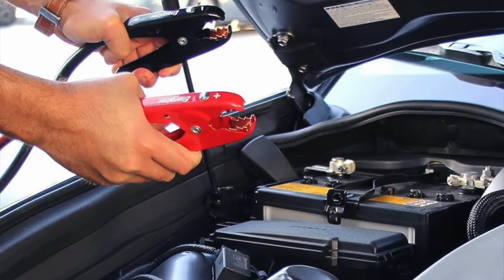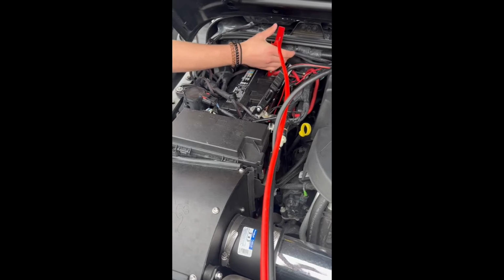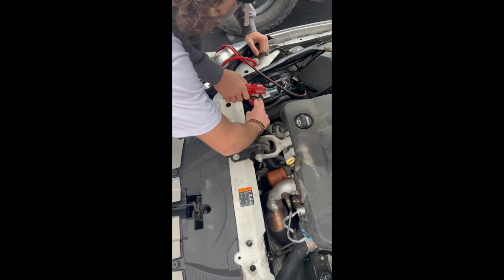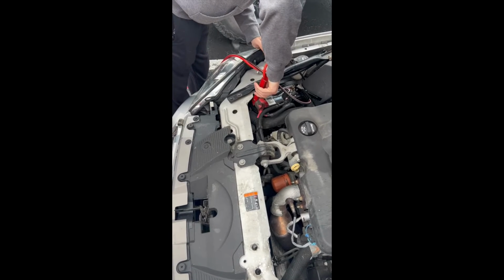How to Jump Start a Car by Samantha and Seth